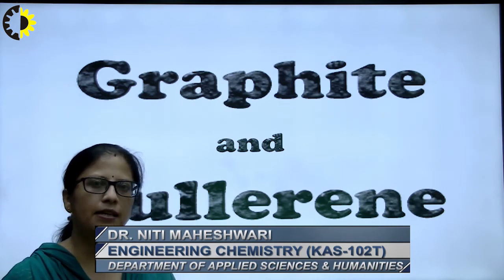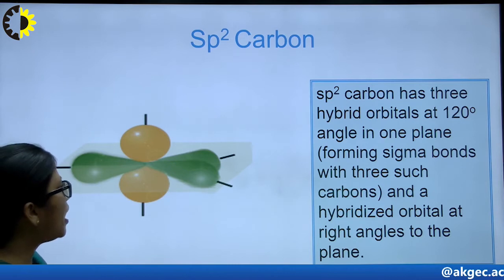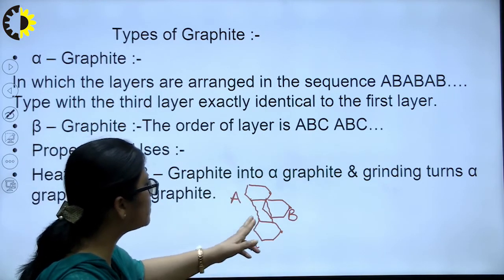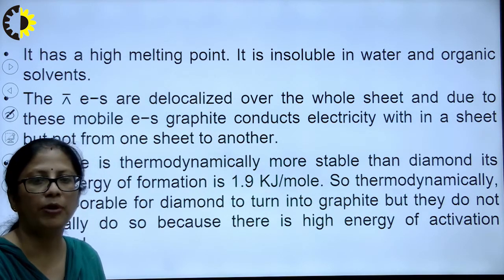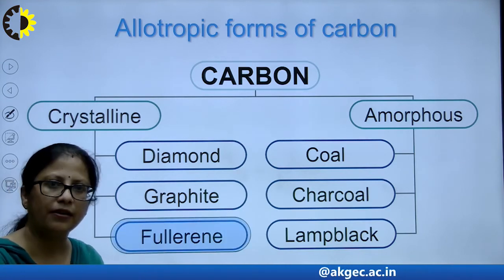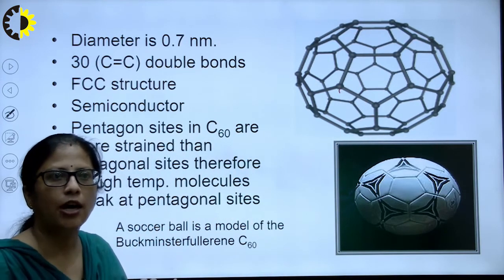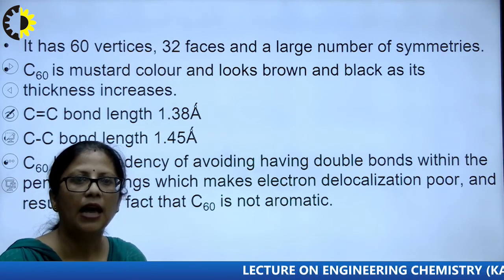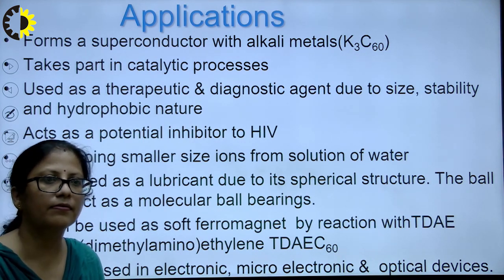ENGINEERING CHEMISTRY LECTURE 06 ''Graphite and Fullerene'' By Dr. Niti Maheshwari, AKGEC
This lecture explains the structure, properties and various applications of graphite and fullerene. It gives an insight as to why graphite is a good electrical and thermal conductor and why fullerene exist as a discrete molecule.